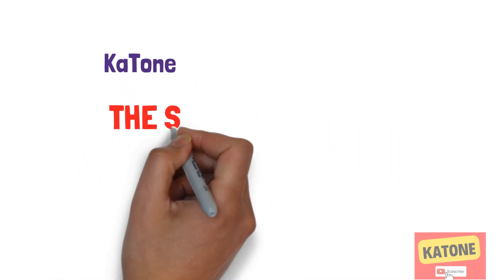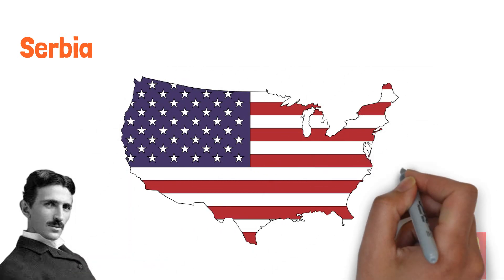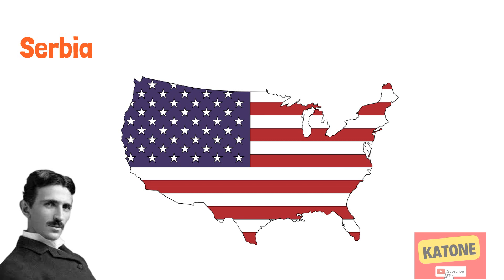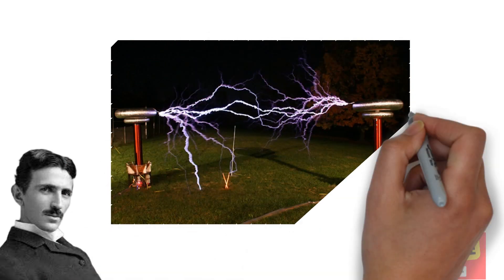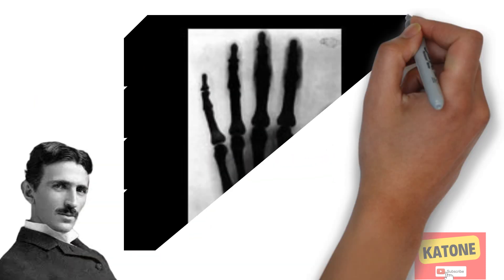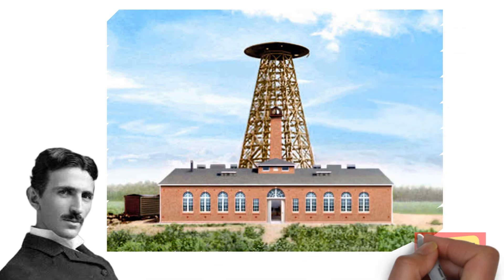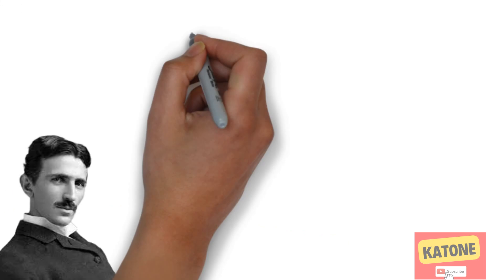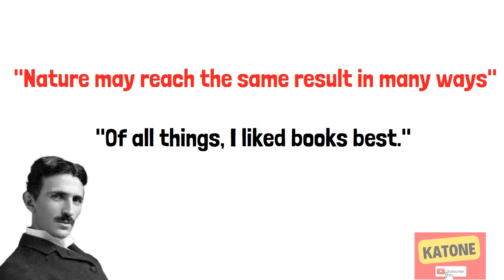The Story of Nikola Tesla for Kids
Once upon a time, in a small village called Smiljan, a brilliant scientist and inventor named Nikola Tesla was born on July 10, 1856. He was from Serbia, but he later became a citizen of the United States. Nikola was a special person who loved playing with electricity and making amazing things!

As he grew up, Nikola moved to France and then to the United States. He worked with famous inventors like Thomas Edison, but Nikola wanted to create his own cool inventions. He even had a big battle with other inventors about the best way to use electricity!

Nikola Tesla made something really important called alternating current (AC) electricity. It's the kind of electricity we use in our homes today. He was also famous for his high-voltage experiments and wild demonstrations, like the incredible Tesla Coil that made sparkly lights and cool sounds.

In 1891, Nikola became a citizen of the United States, and he became the vice president of a special group of electricians. He loved doing experiments with X-rays and radio waves, and he even discovered some things by accident!

Nikola Tesla moved his lab to Colorado Springs, where he did super cool experiments with lightning and electricity. He even showed his neighbors how awesome his experiments were, but sometimes it caused their lights to go out!

Later, Nikola worked on a big tower called the Wardenclyffe Tower, but it was never finished. In 1934, he moved to a fancy hotel in New York City, where he spent the rest of his life doing more experiments until he passed away in 1943 at the age of 86.

Did you know that the electric car company Tesla Inc. is named after Nikola Tesla? He was a really smart and interesting person who said some wise things like, "Nature may reach the same result in many ways," and "Of all things, I liked books best." Nikola Tesla's inventions and ideas continue to inspire people today!